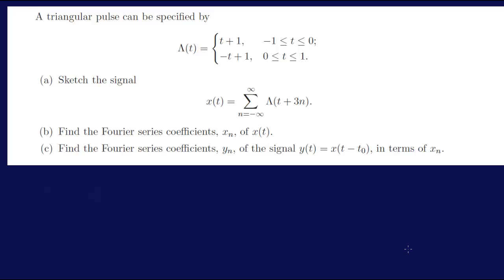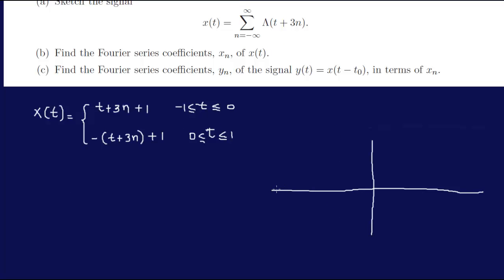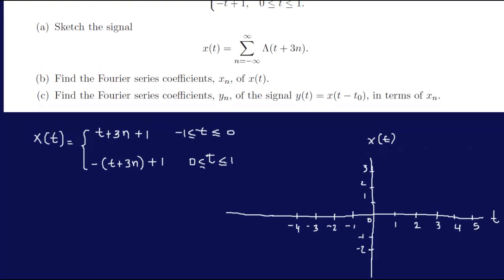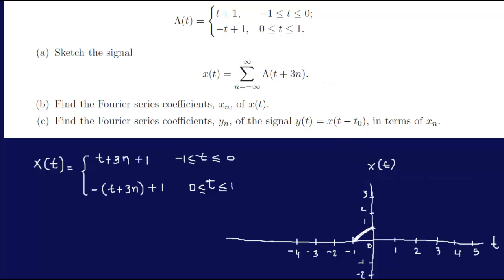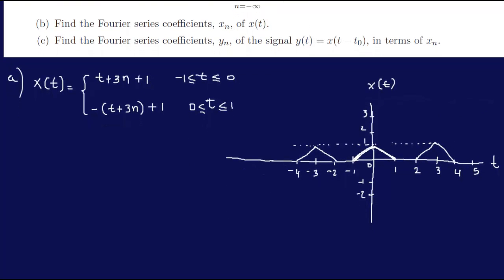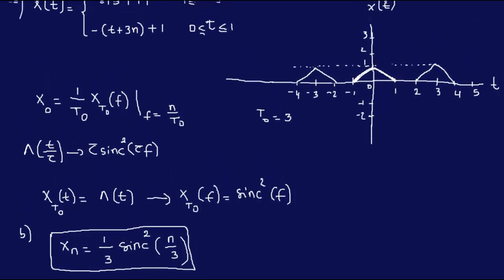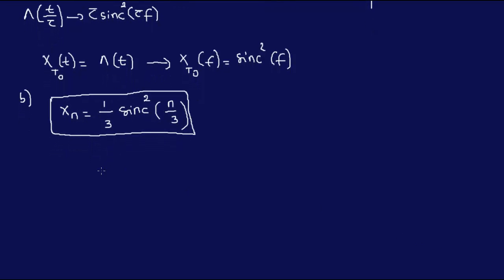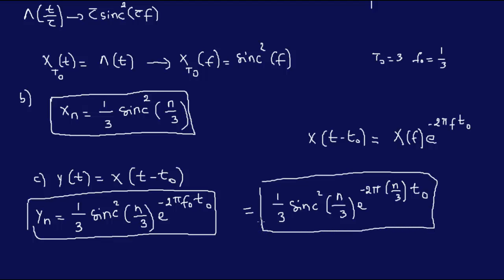Fourier Transform/ Series 2 example-FE/EIT Exam Review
Fourier Series Expansion